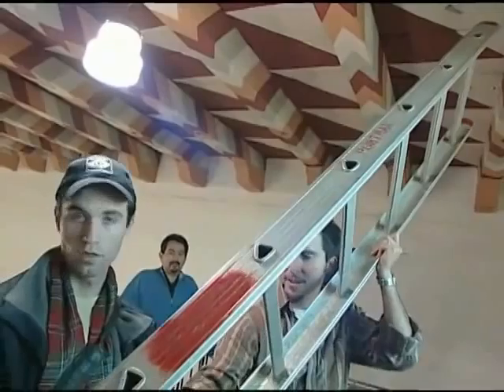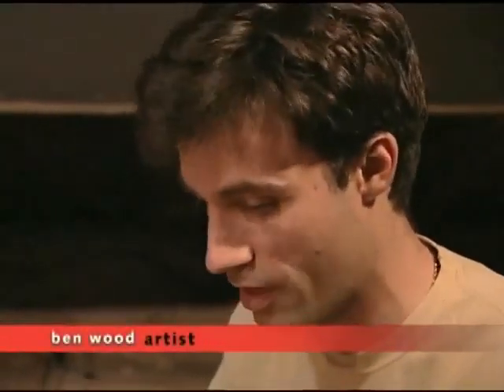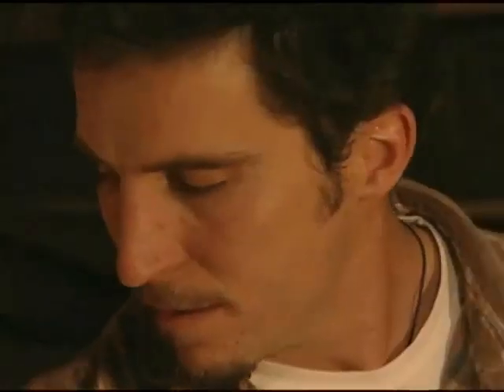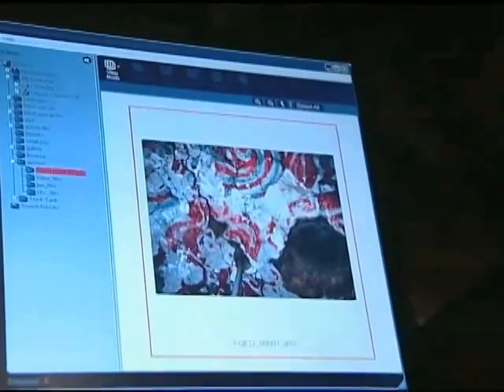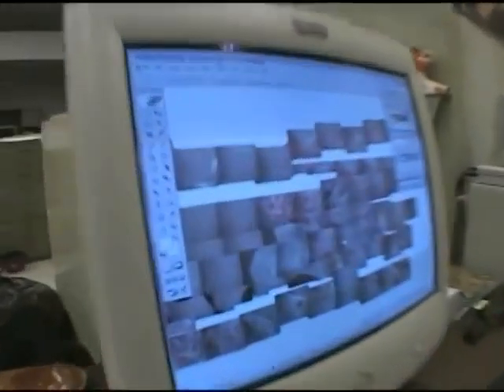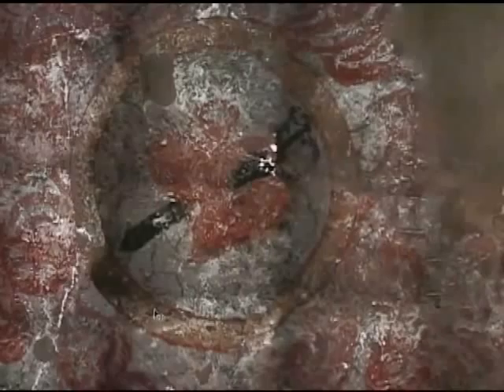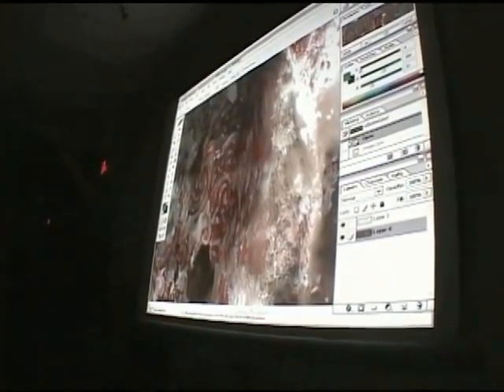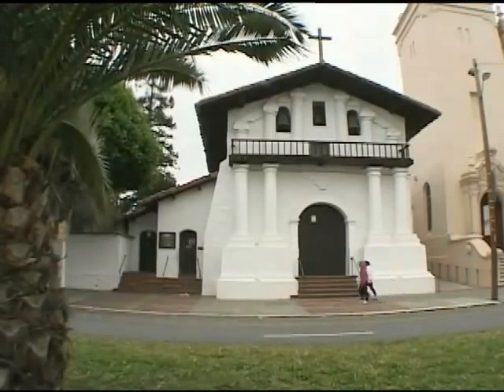KQED Spark - Ben Wood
Go on a photo shoot with video artist Ben Wood to retrieve a centuries-old mural in the Mission Dolores. Original air date: January 2005.